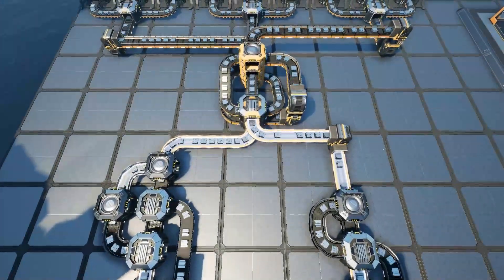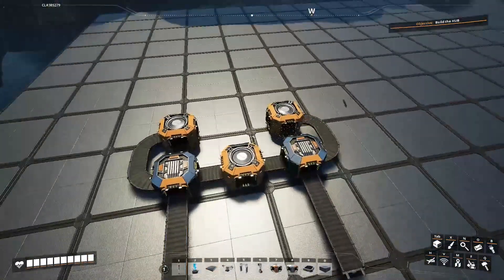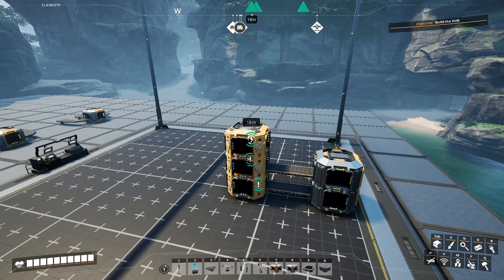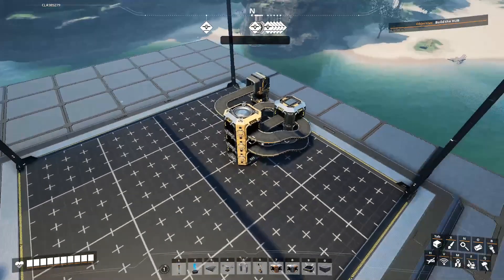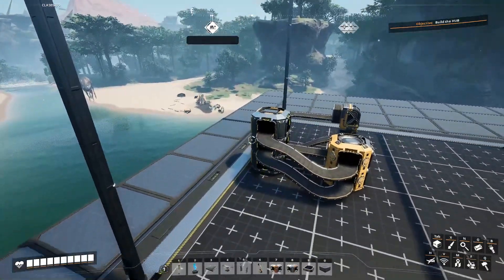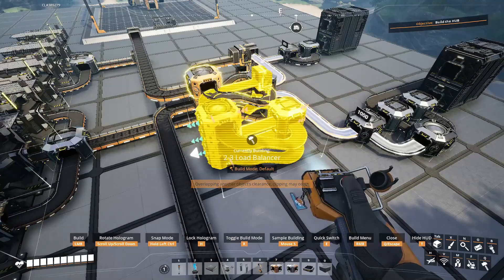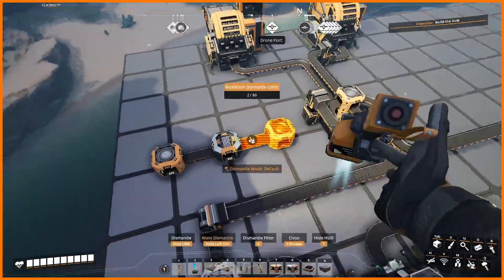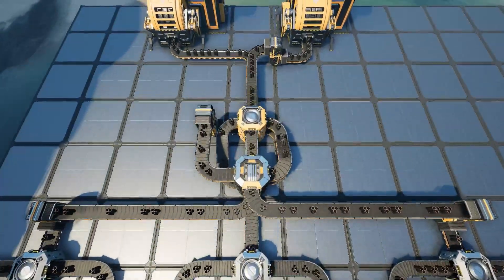2:3 and 3:2 Load Balancers - Satisfactory 1.0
When I need to take 2 uneven belts and turn them into 3 equal belts, I use this blueprint. I also have the reverse, a belt condenser, that will take 3 uneven belts and turn them into 2 equal amounts. I don't run into situations where I need these very often, but when I do it's nice to have a blueprint.

00:00 - Intro
00:22 - 2:3 Belt Balancer
02:55 - 3:2 Belt Balancer
04:27 - Test

Advanced Game Settings:
NONE

Mods used:
SkyUI
FicsitCam
Manta Raise
Pak Utility Mod

Artist: Dream Thing
Composer: Jannik Reuterberg

Shapes 2 Extended Soundtrack
Supporter Upgrade on Steam
Petter Sumelius, Patrik Pettersson

The goal for these videos is to show real examples of how load balancing each factory can go. I am by no means an expert and still have a lot to learn. If you see anything out of place or have questions please let me know below!

I enjoy making my own spreadsheets to help plan out my factories. However Satisfactory Tools has a fantastic way to visualize everything and I will be using screenshots from their production planner to help, so huge thanks to them.